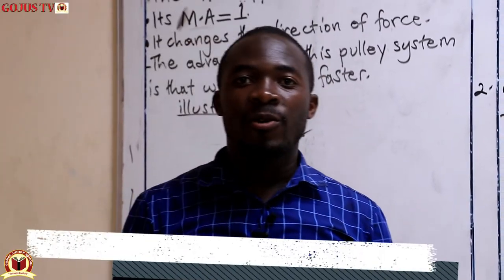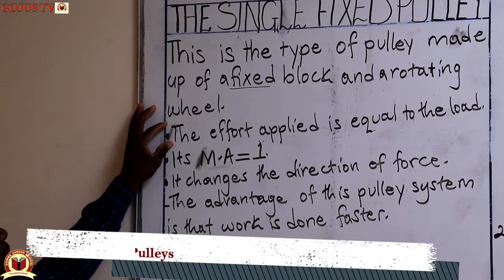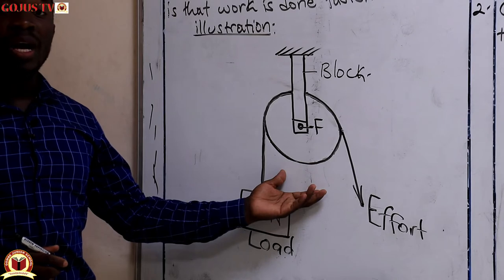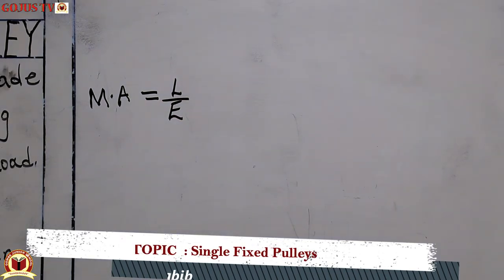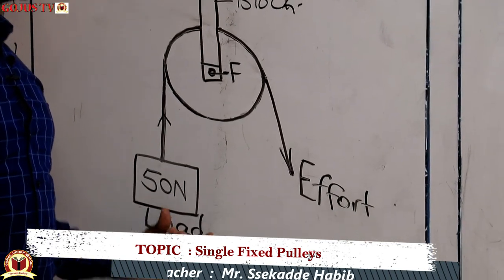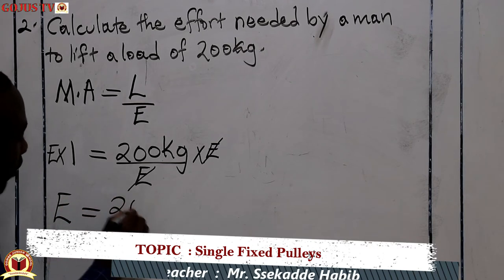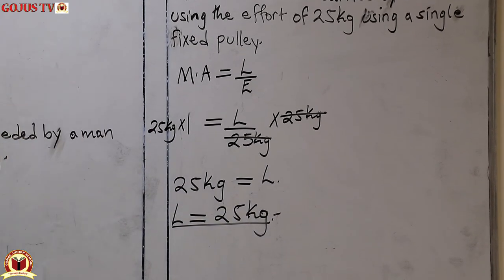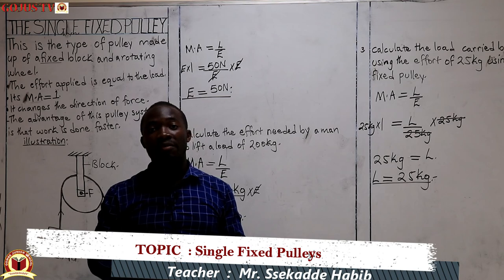SCIENCE LESSON, SINGLE FIXED PULLEY,GOMBE JUNIOR SCHOOL E-LEARNING UGANDA